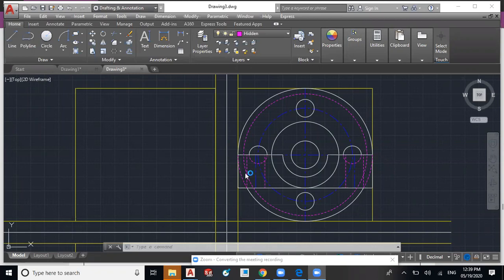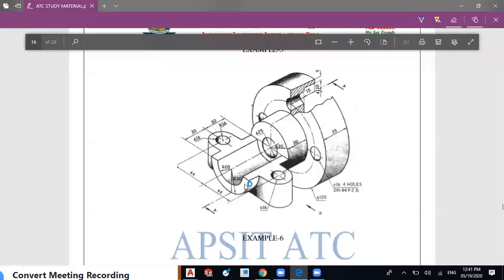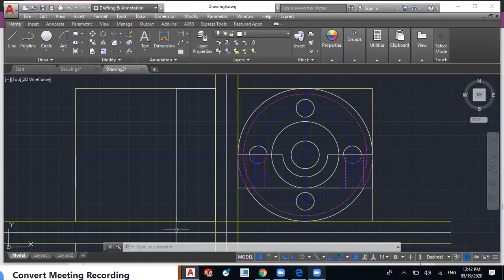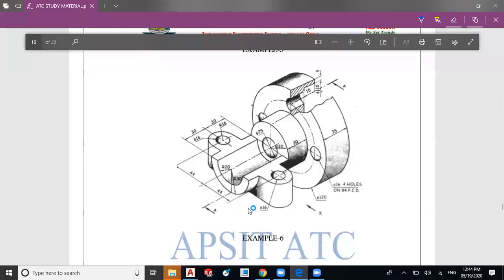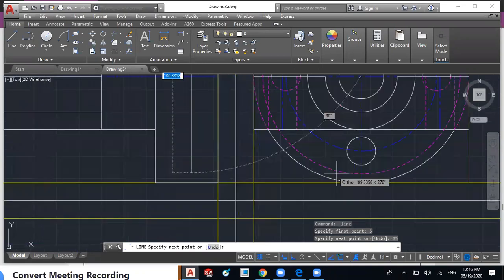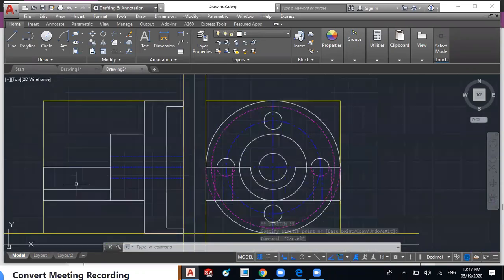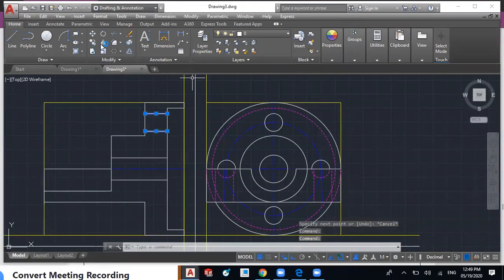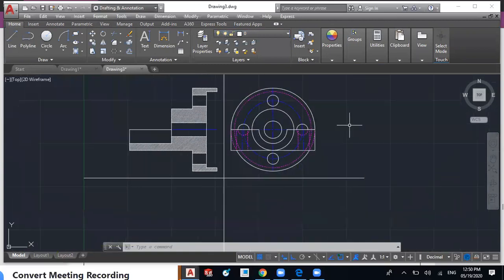AutoCAD Training Day:4 Session:4